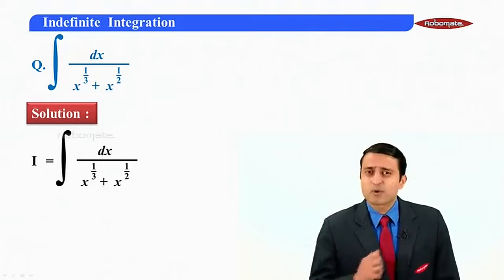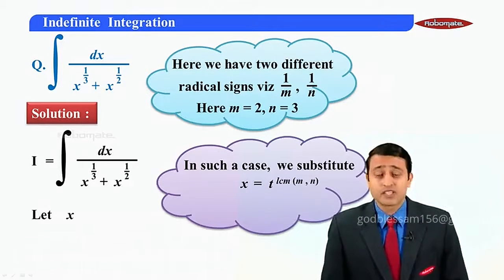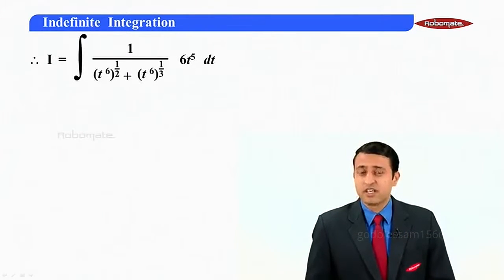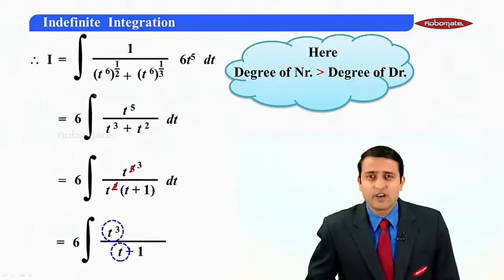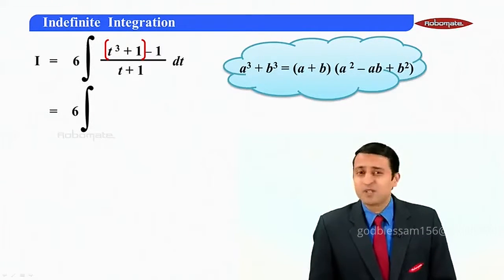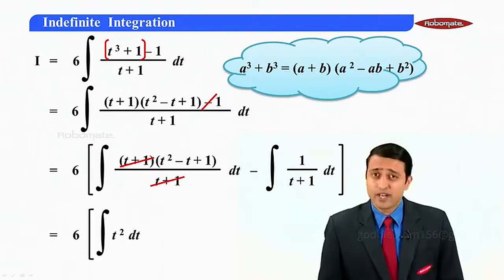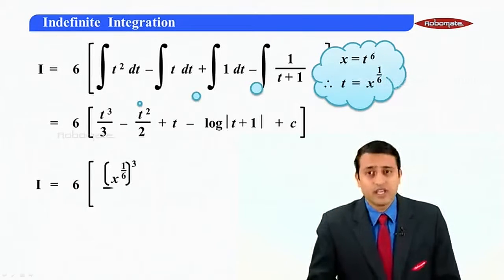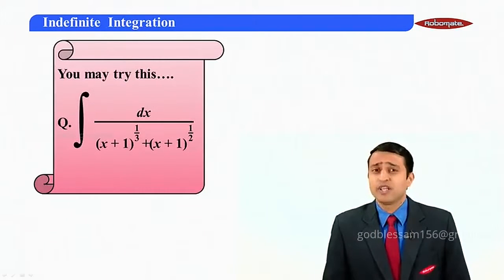Ing part 26